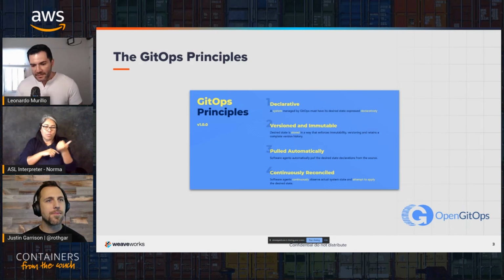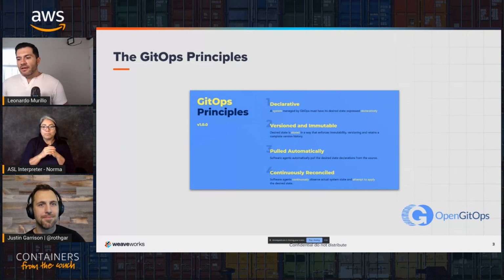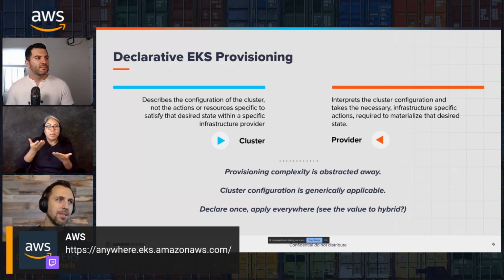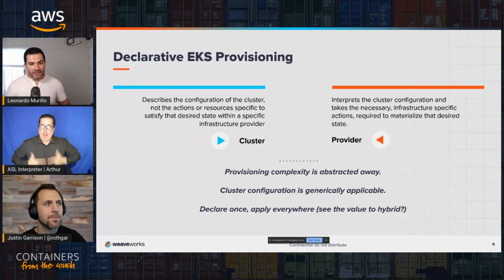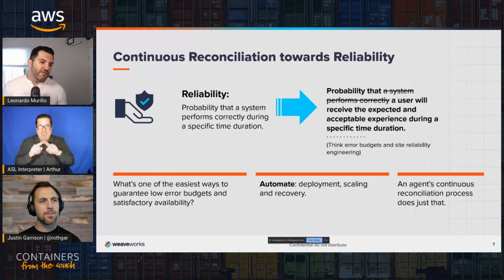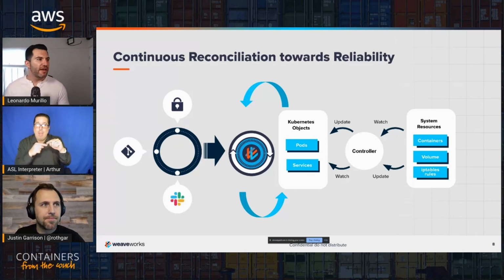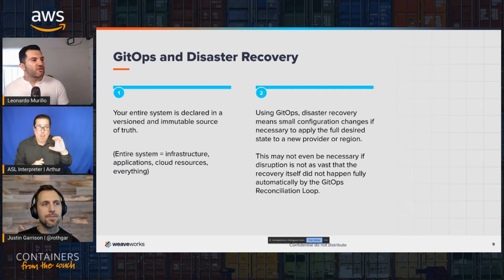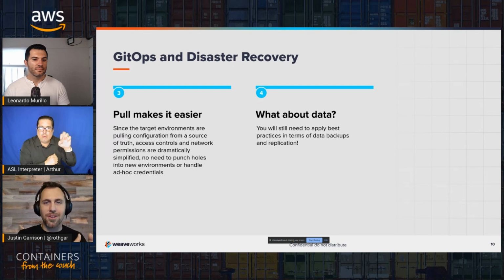GitOps with WeaveWorks - AWS Container Days - Kubecon EU 2022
What is GitOps and how can it help you manage your Kubernetes clusters and applications?

We take a deep dive into Flux for continuous delivery.